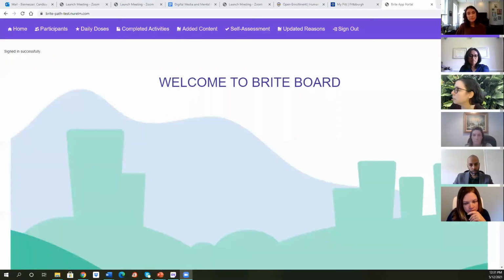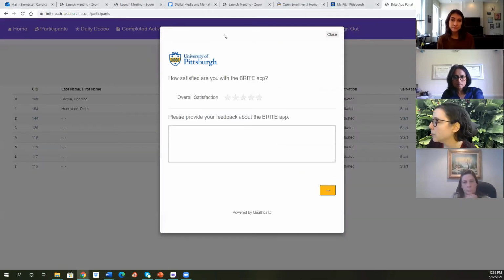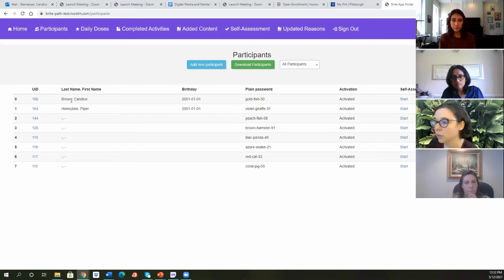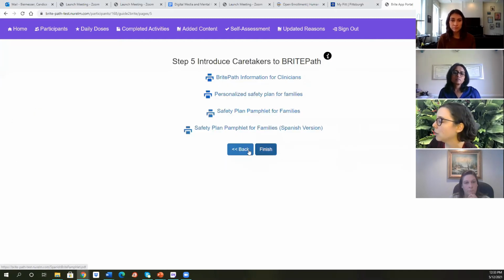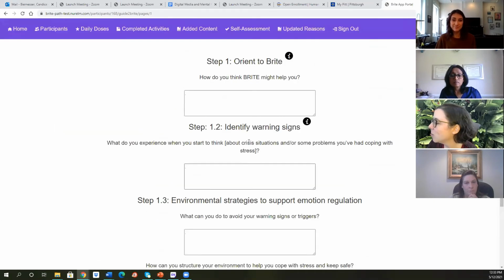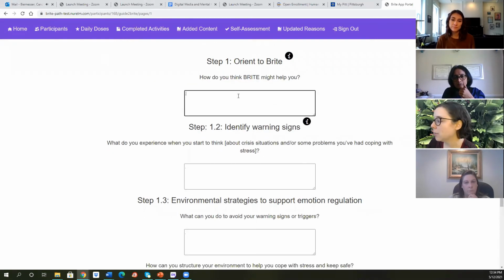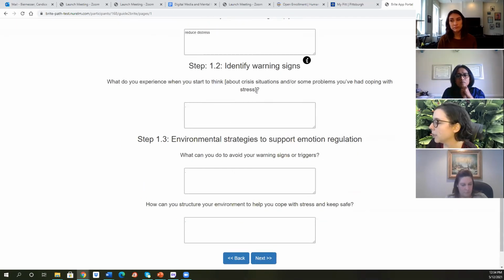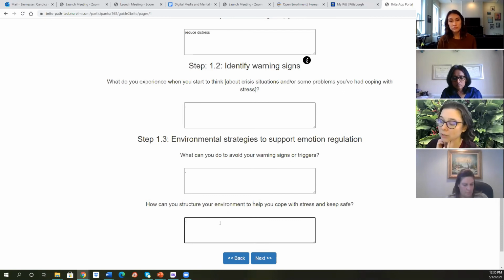Step 1 with Pin